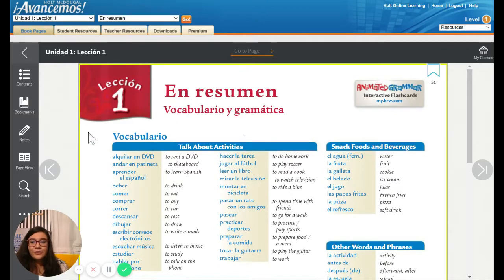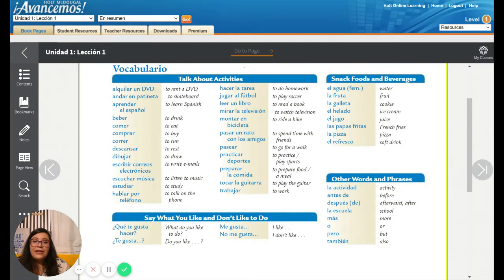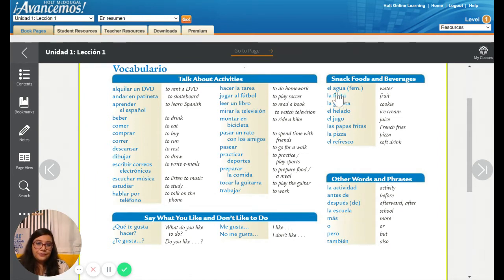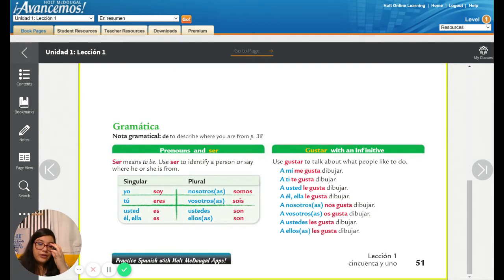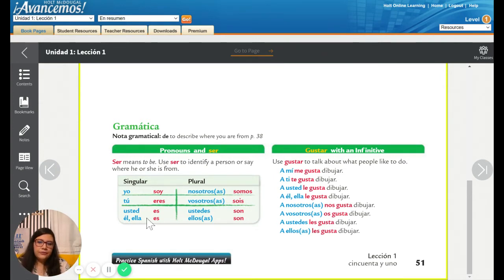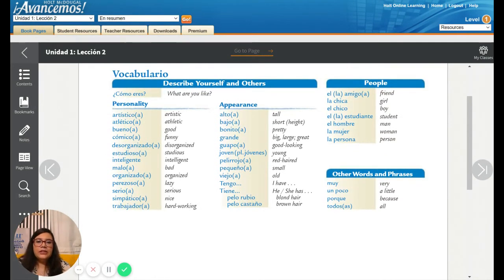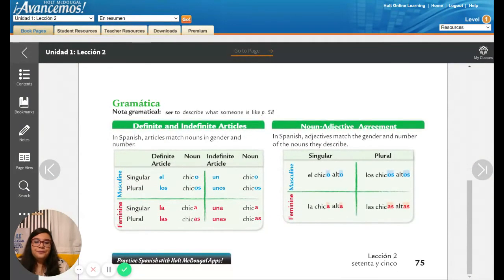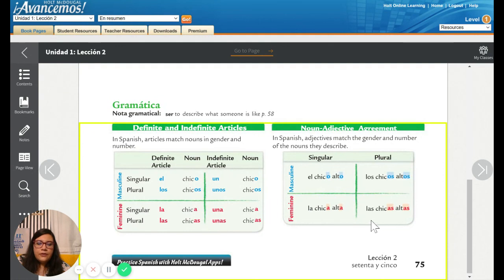Spanish 2 Unit 1 Review